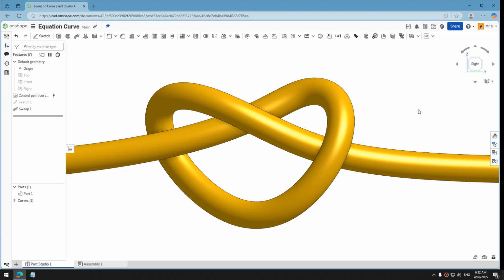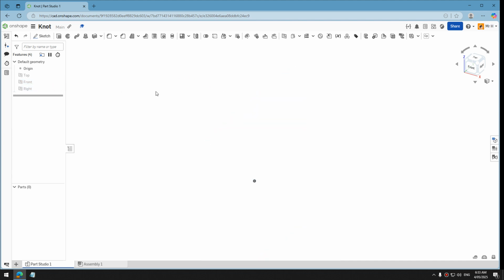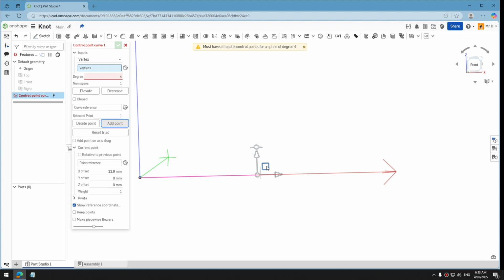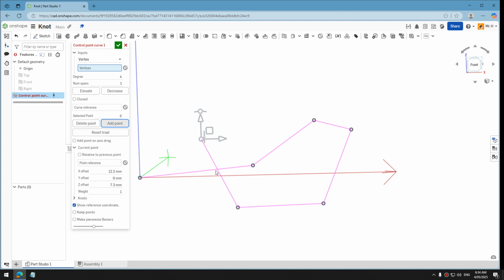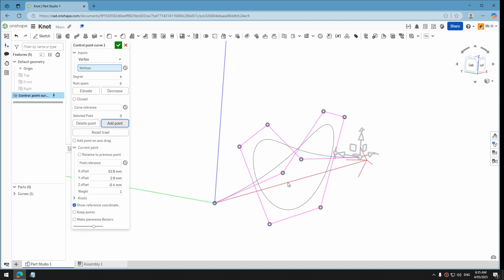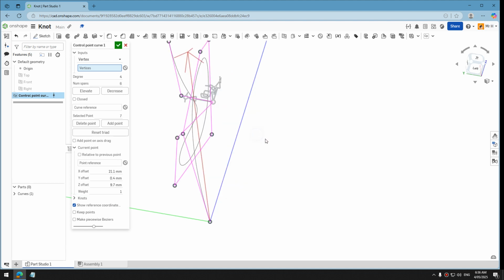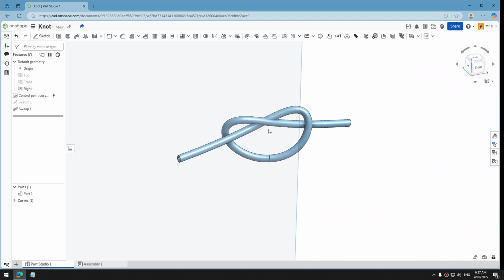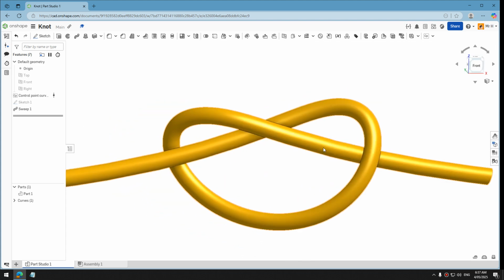Onshape Tutorial - How to model a tie knot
How to quickly model a knot using Onshape. Using control point curve you can draw a curve intersecting or crossing itself.